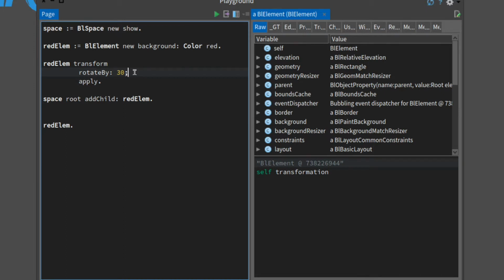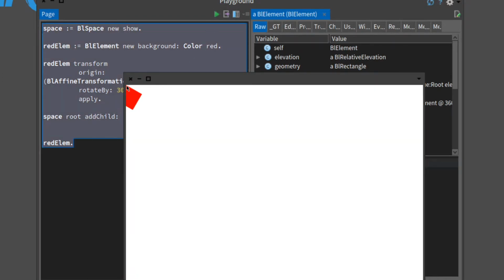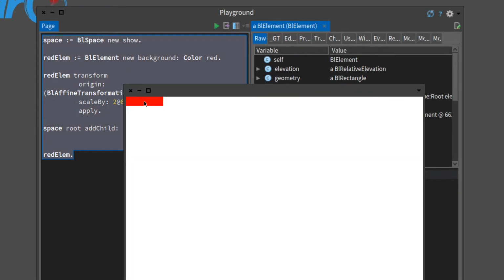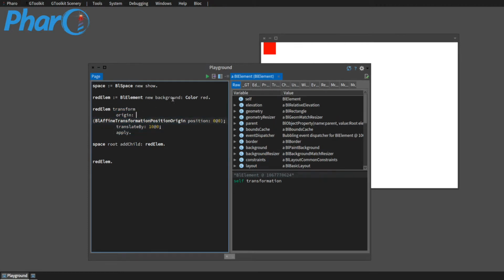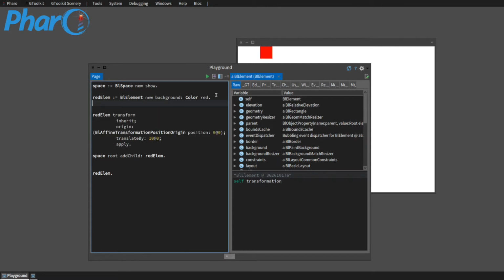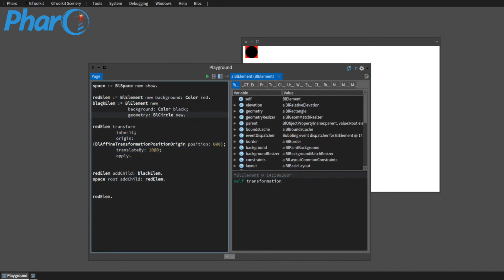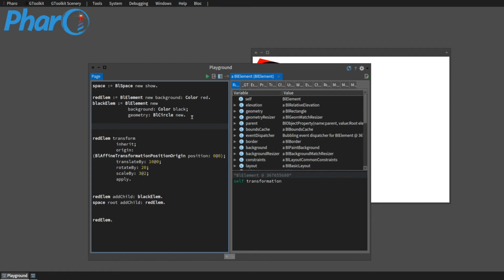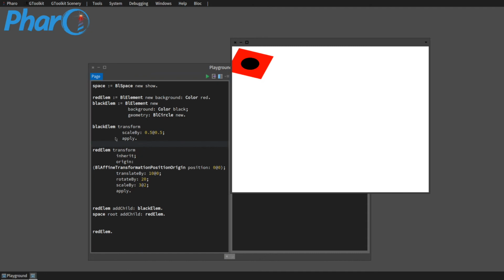Pharo Bloc 09 - Transformations Part 2